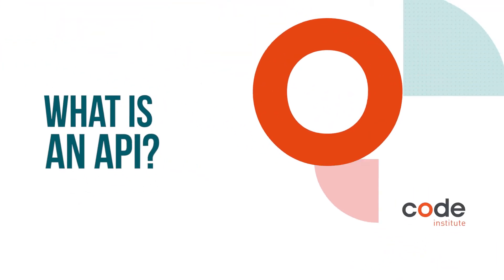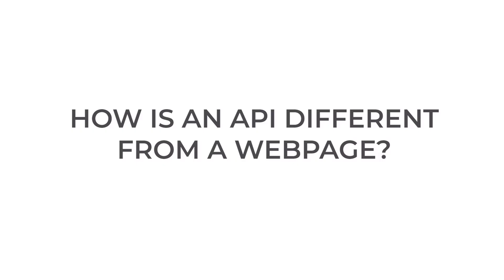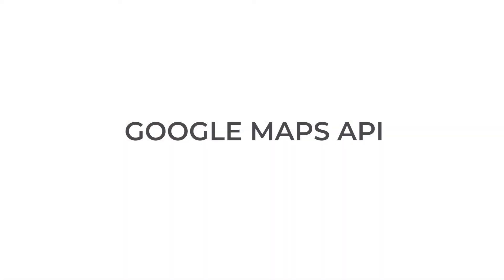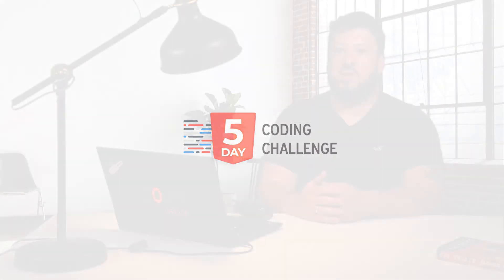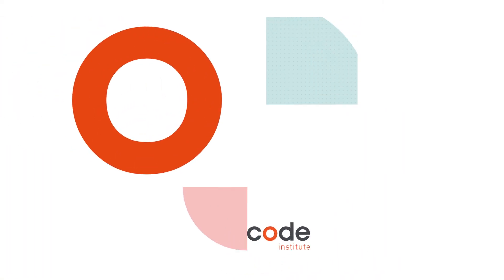What is an API and how it works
What is an API? Find out the basics about what an API is and how it functions. In this video, we'll cover what an API is in web development, we'll provide some API examples, explain how an API differs from a web page, cover what an API contract is, and observe how the popularity of API use has increased today.

0:00 Introduction
0:10 What is an API?
0:25 API in Web Development
1:50 Difference between an API and a website
2:22 API Contract
2:59 API Popularity
3:21 Google Maps API

Learn some coding basics - sign up for our free 5 Day Coding Challenge
Become a full stack developer and learn how to use APIs